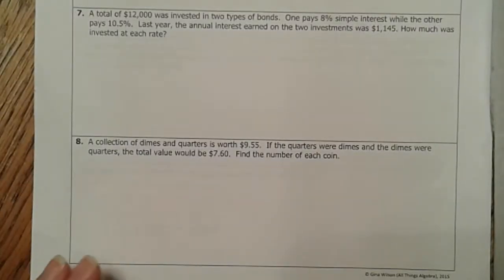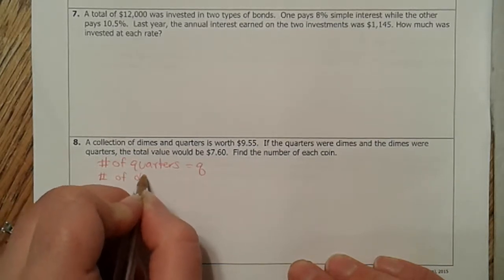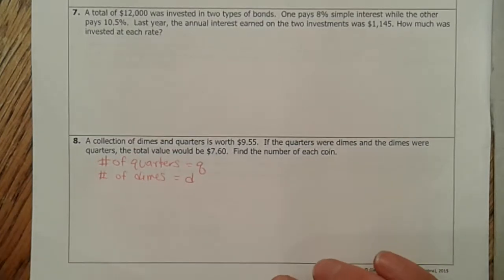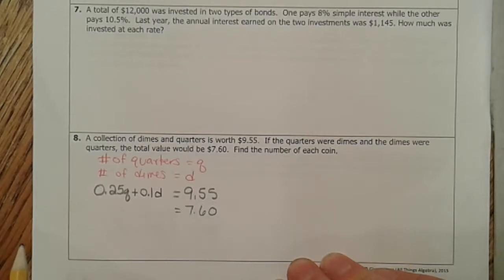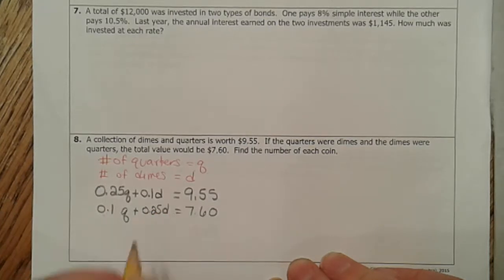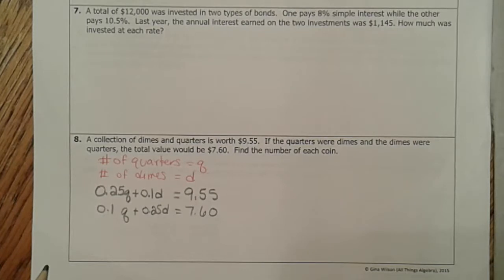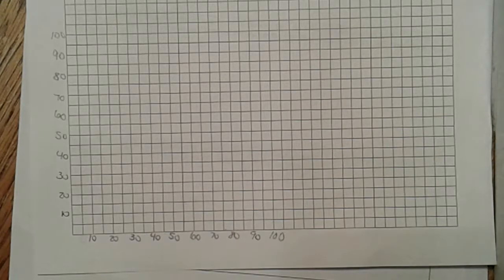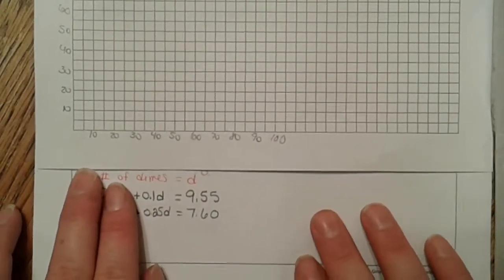Solving a system of linear equations by graphing 1